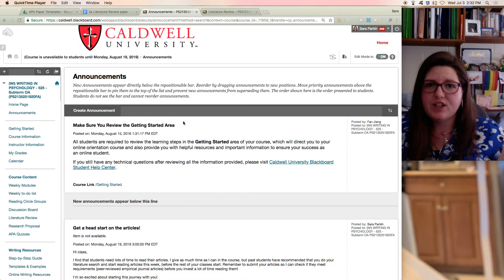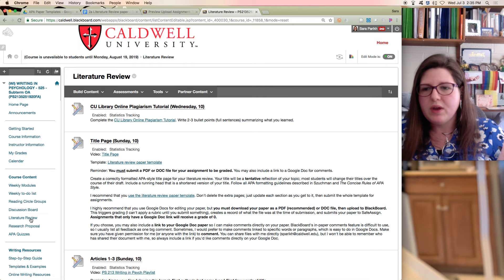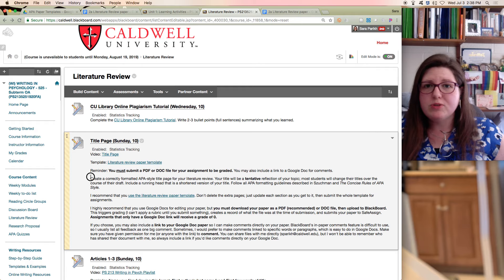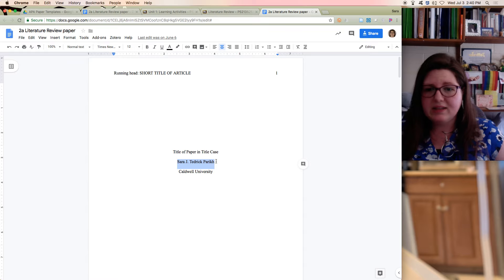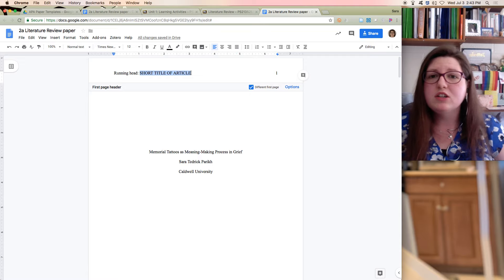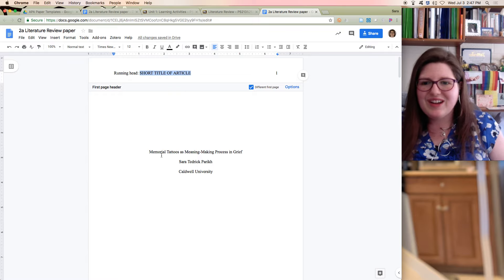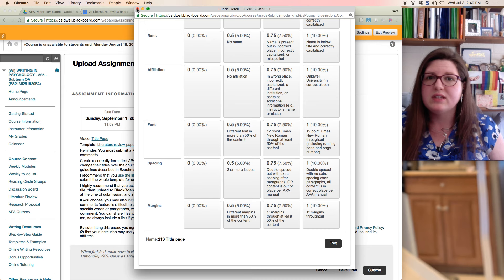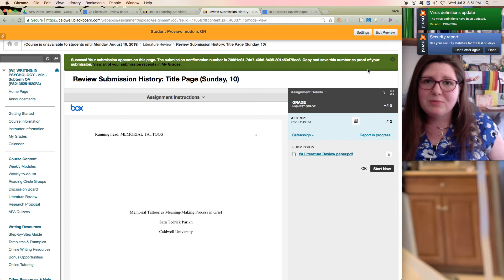213 Title page 6th edition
- How to find assignments in BlackBoard
- How to complete the title page in APA style
- How to choose a topic
- How to download a PDF from Google Docs
- How to upload a PDF into an assignment